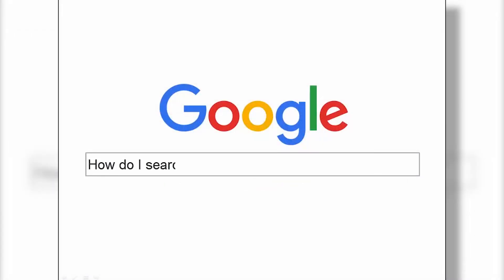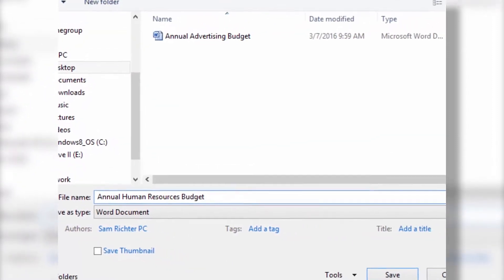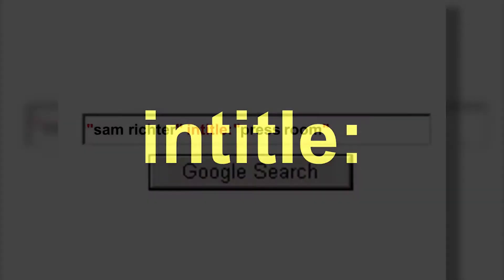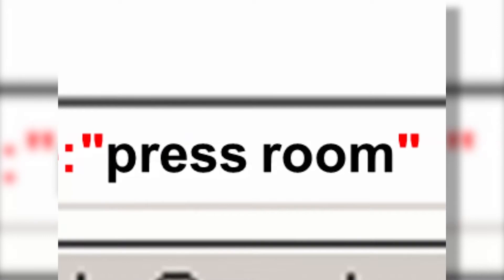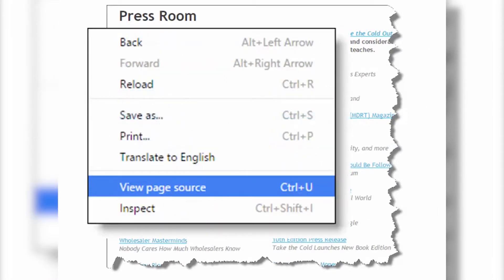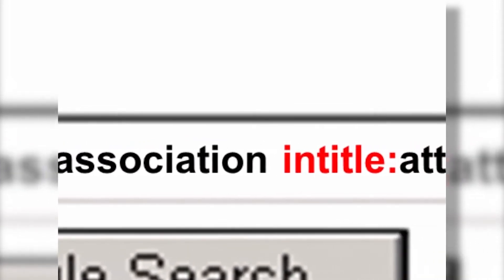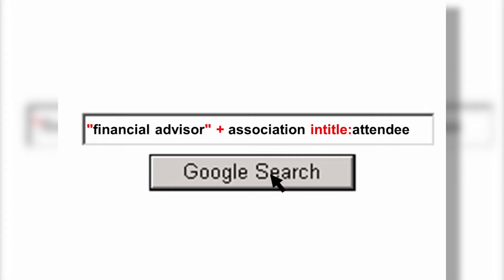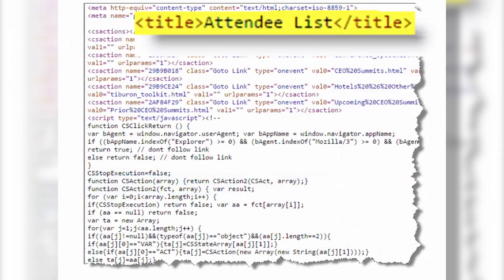How to Search for Webpage Titles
Google intitle is a fantastic tool to locate articles online that contain the exact keywords you are looking for. Intitles allow you to find websites that contain the phrase you are looking for in their html title tags.
Sam Richter is the world's foremost expert on sales intelligence and digital reputation management while being named one of the nation’s Top 25 Most Influential Sales Leaders.

Considered the "Modern Day Dale Carnegie,” Sam Richter delivers his #1 rated, incredibly dynamic, highly entertaining, and extremely high-content keynote presentations and workshop sessions to audiences worldwide.

A best-selling author, Sam has been featured in thousands of articles, interviews and websites including Forbes, CNN, and USA Today. He has won Best of Show at numerous marketing competitions, a Gold Award at the International Film Festival, and he was recognized with a Codie-Award, the ‘Oscars’ of the software industry.